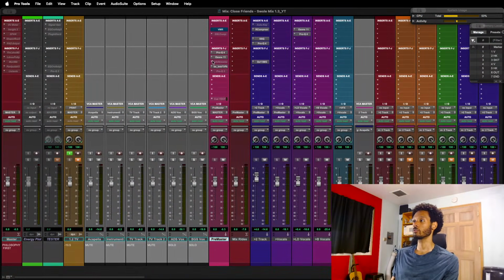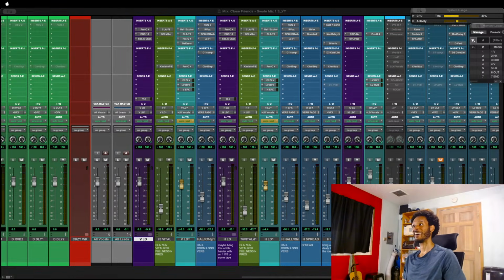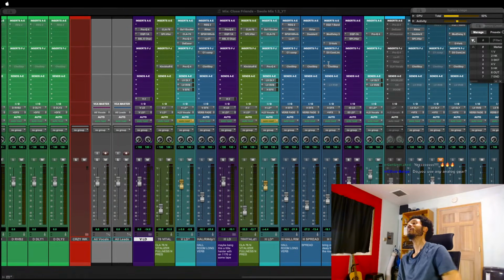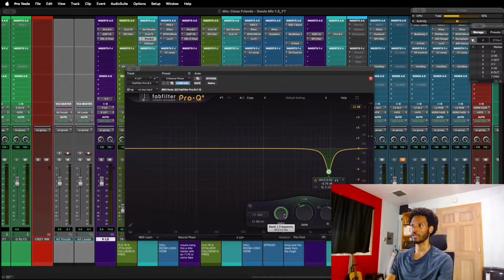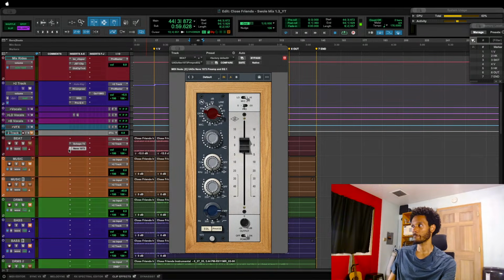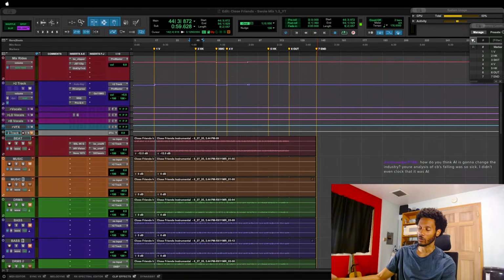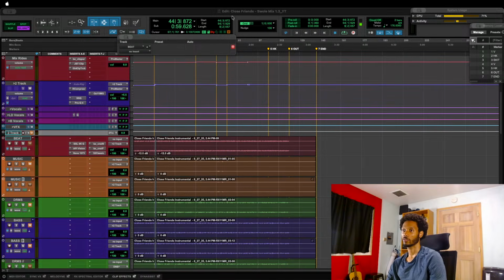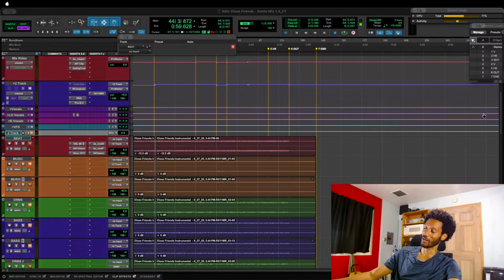Answering ALL of My Subscribers Questions